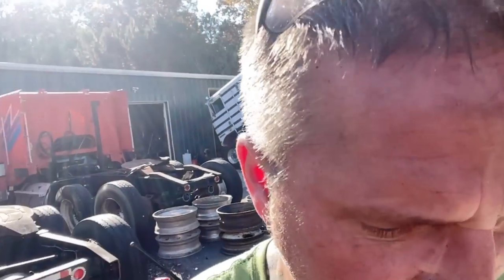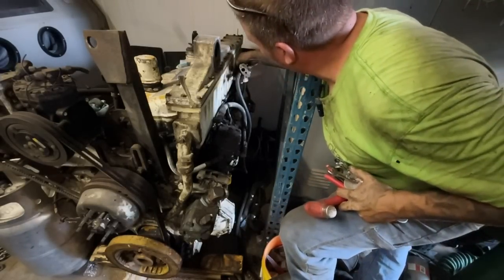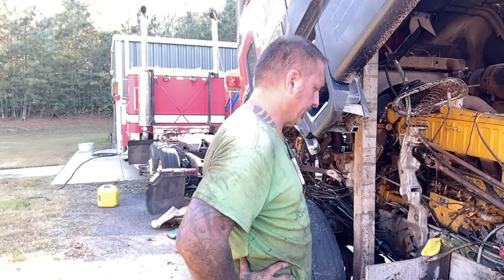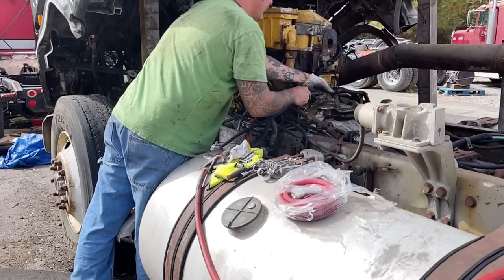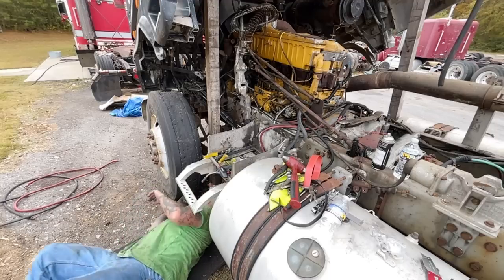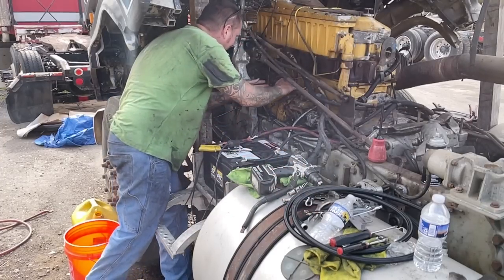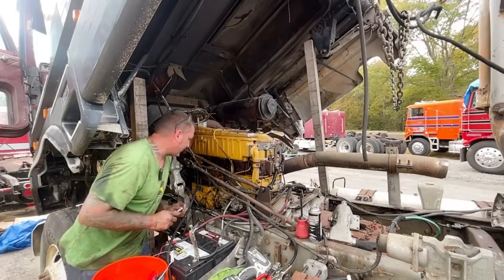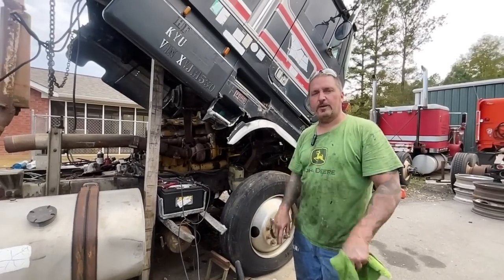FORD CLT9000 Cabover Can I Figure Out The Fuel System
for all your shop supplies and lubricants